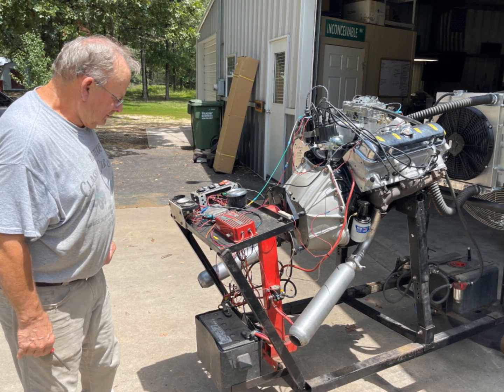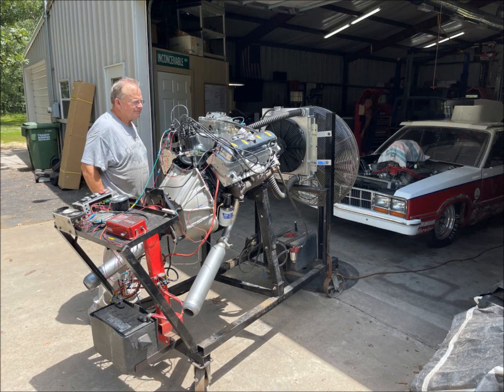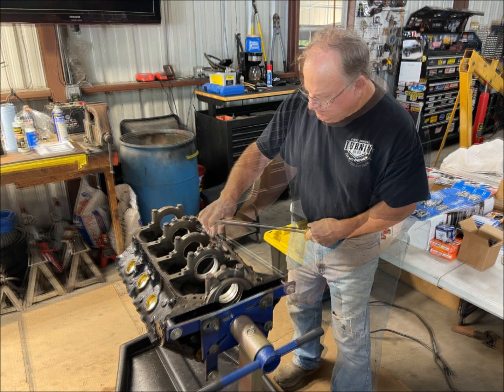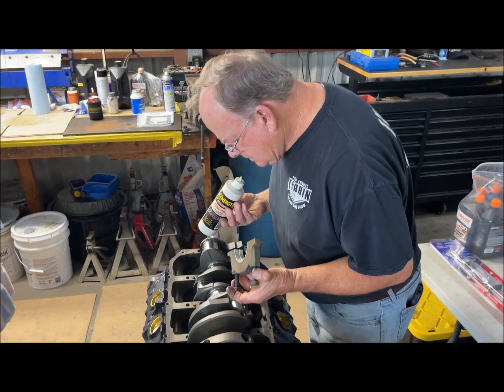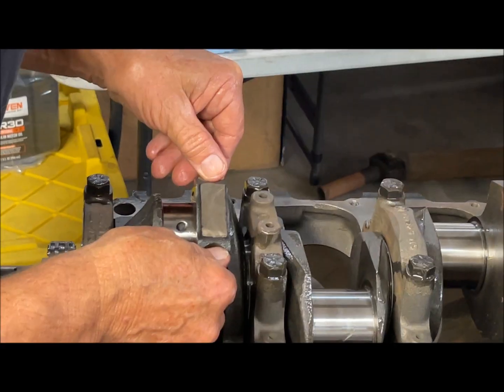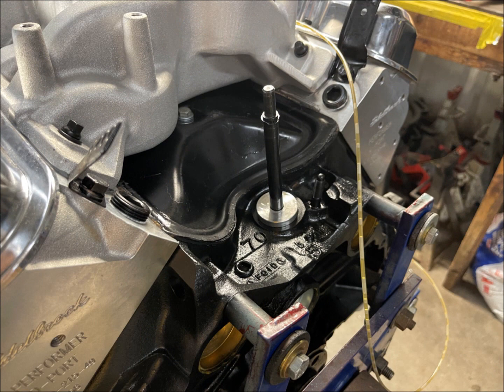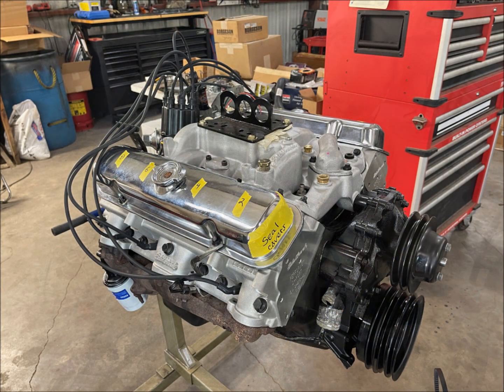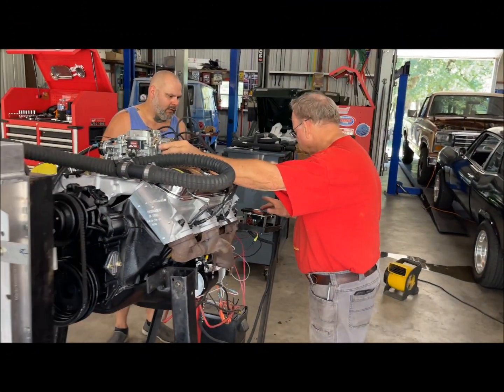Purrr-fect Pontiac 400 Engine Build - Start to Finish - June 2024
Engine Builds are fun!  Right?  I pic & vid this 1970 engine build all the way through.  A bored only engine made to be a 406.03 ci. comes to life at Callaway Customs in Paris Texas.  Some components include:
Eldbrock intake manifold,
Edlbrock head kit,
Slightly cammed,
Roller rockers,
Melling cam and lifters,
4 barrel Edlbrock AVS 2 carb.

I do have another engine build of an Ford FE.  Let me know if you are interested and if you want more details.

Chapters:
0:00 Intro
0:40 April 17th, May 14th - the beginning
3:50 Getting to pistons, etc
4:58 May 15th, May 30th - what I missed
5:31 Oil, Running Setup, Electrical
6:40 June 6th, June 13th - Run Stand Prep
8:15 1st Start
10:05 Another run - Thermostat issue
11:15 June 17th - Thermo fix
11:58 Timing checked
12:20 Conclusion